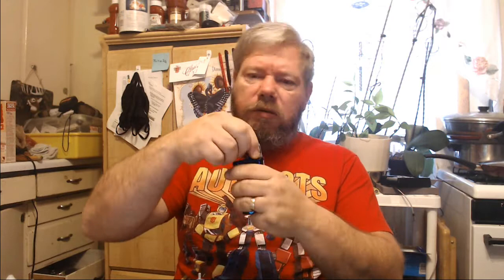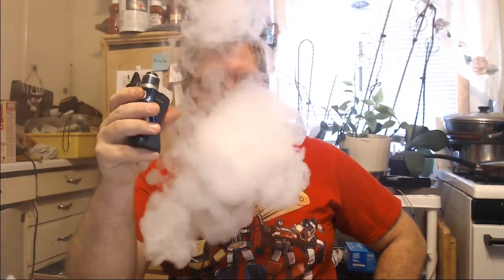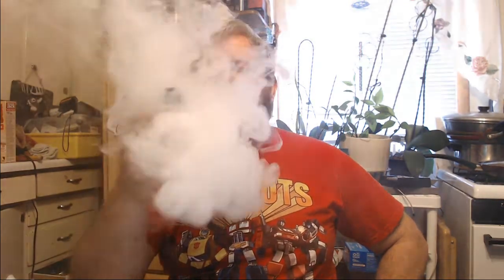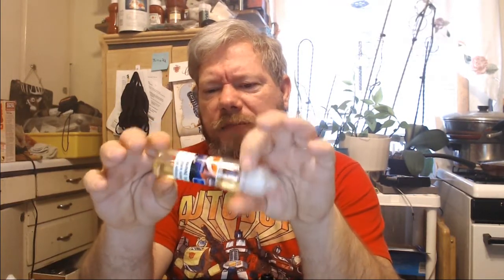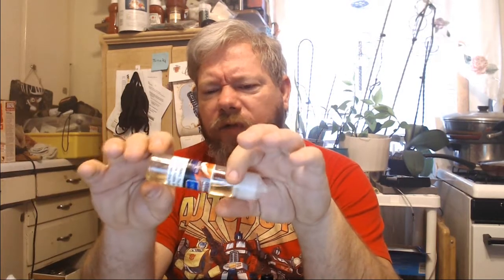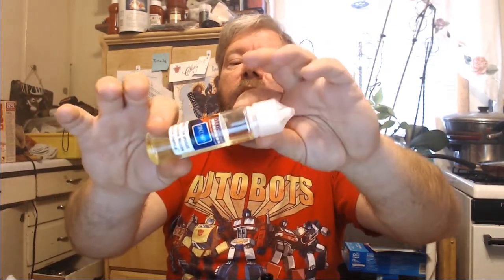VERMILLION RIVER EJUICE CONCUSSION